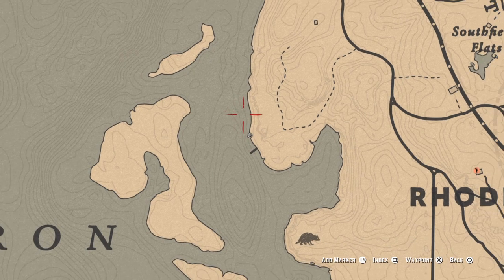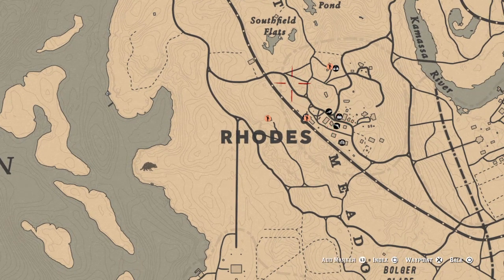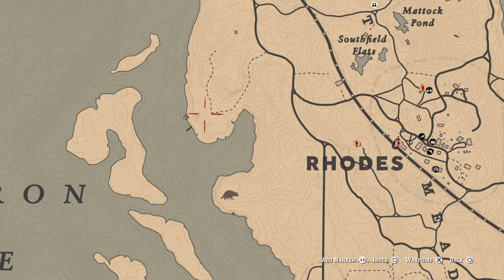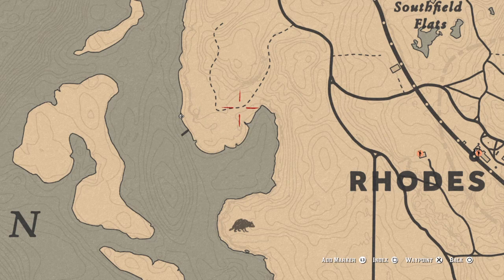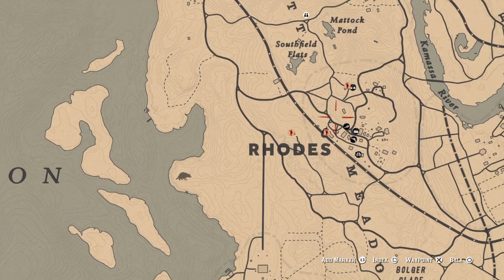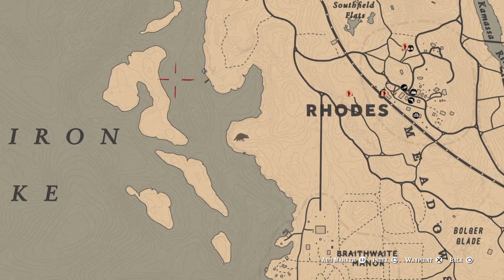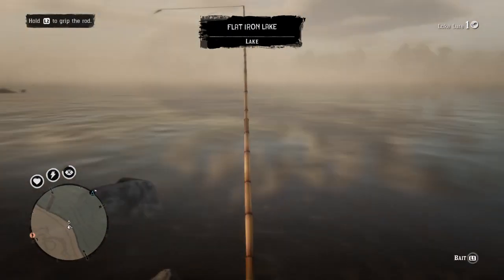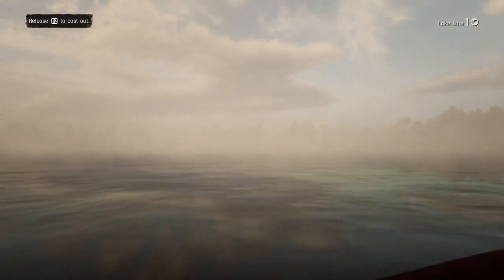RDO: Make 240$ Every hour easily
Red dead online fast and EASY money, you'll thank me trust me, comment, like, sub, share, all that good stuff